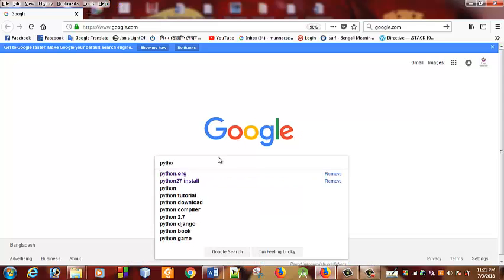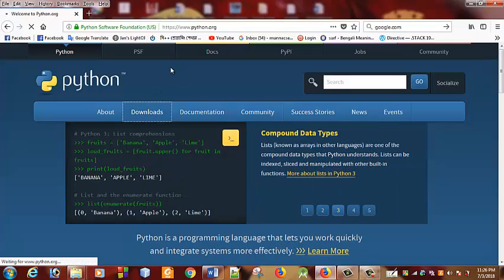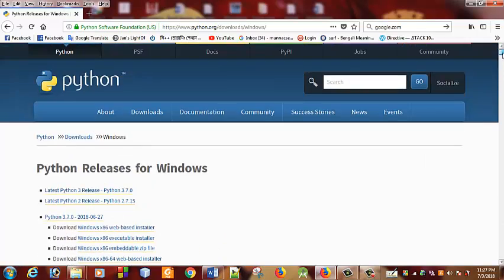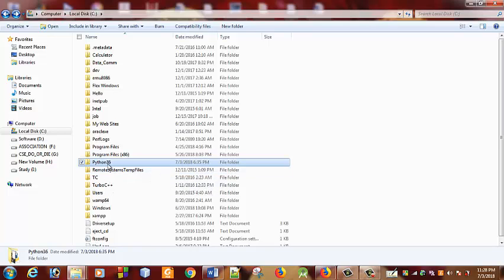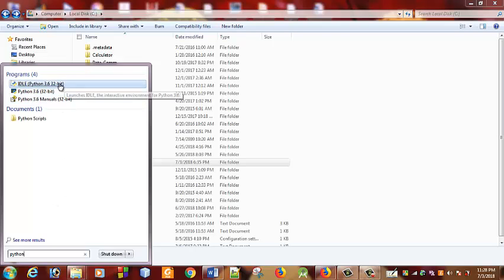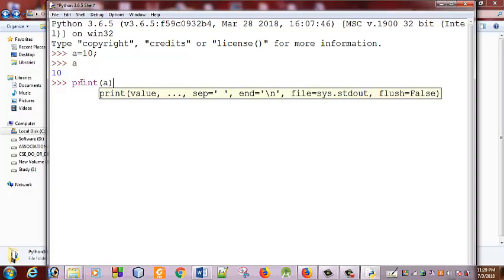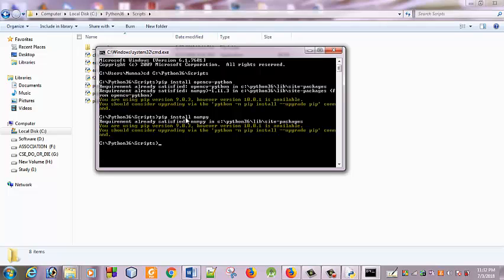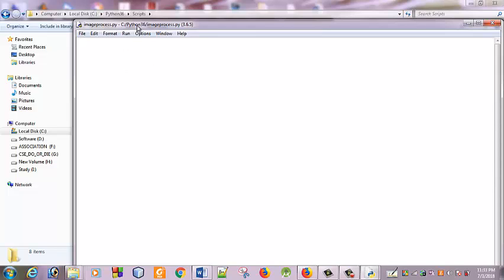Python OpenCv module Tutorial ( set up OpenCV)